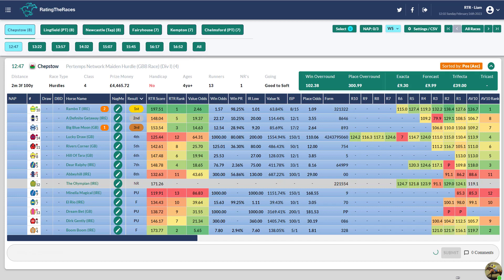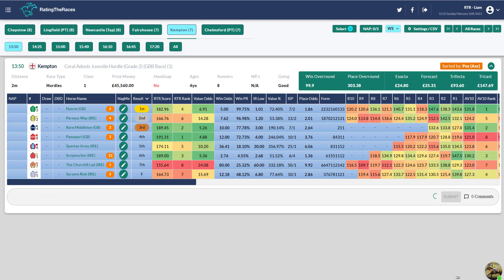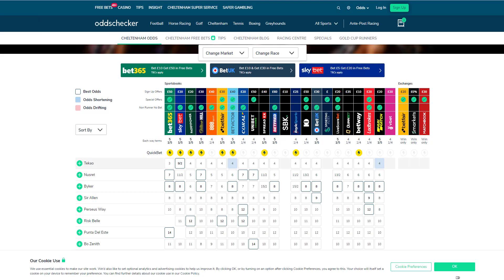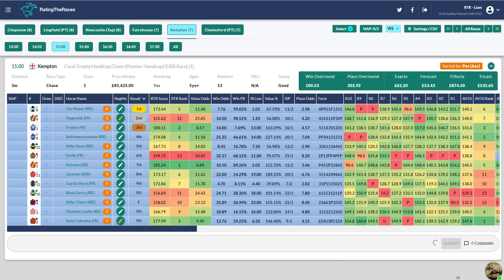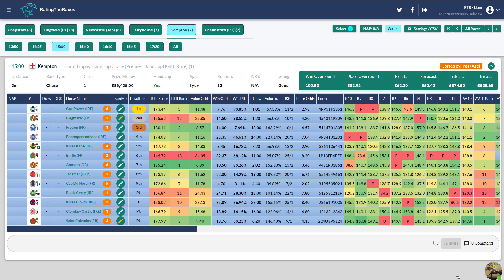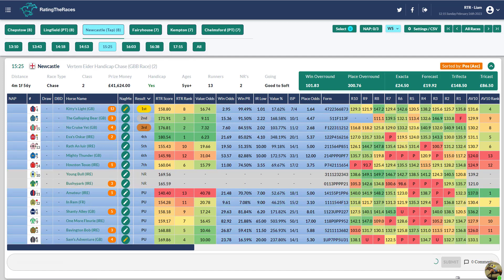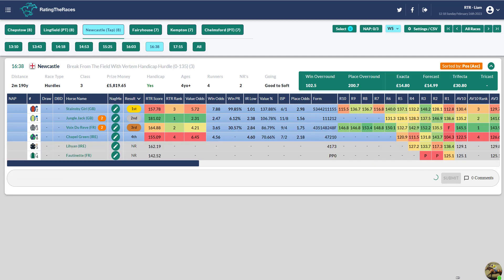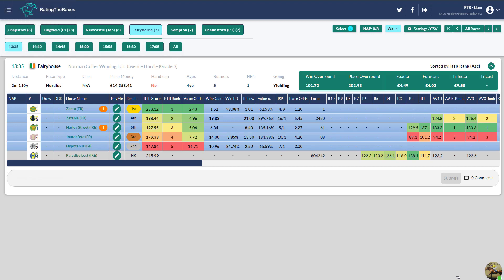Saturday 25th February Review - 45/1 double landed!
Liam looks back at the racing on Saturday highlights horses that can go well next time including a horse who was very unlucky and probably would have beaten Liam's selection. He also talks about a couple that got beat at Kempton and how their chances at Cheltenham may have been affected!

18+ Gamble Responsibly